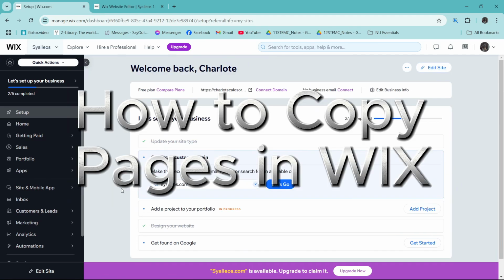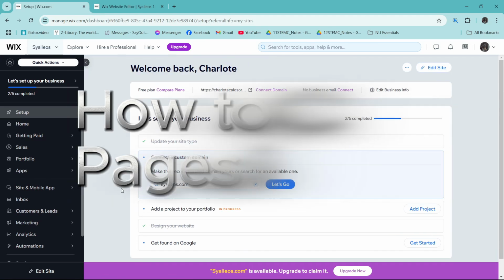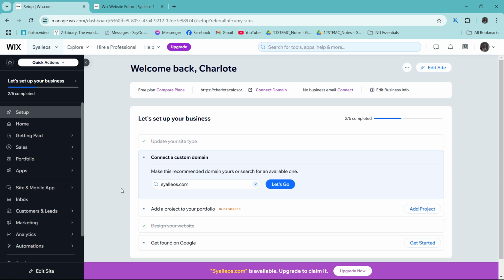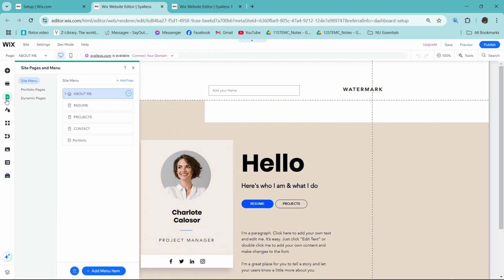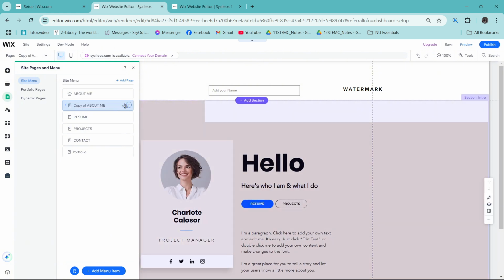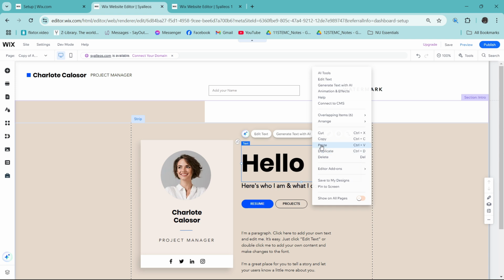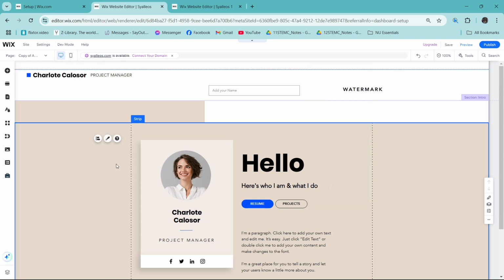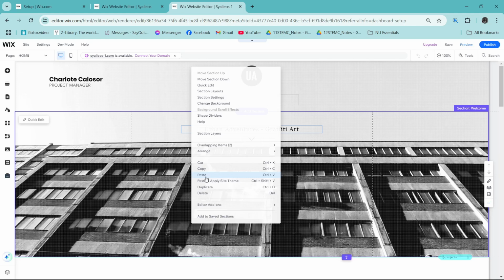How to Copy Pages Between Wix Sites | Wix Tutorial (2027)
Need to duplicate a page from one Wix site to another? Wix doesn't offer a direct copy feature between sites, but there are workarounds to transfer pages efficiently. This tutorial will show you how to copy pages between Wix sites step by step.

In this tutorial, you'll learn:
How to manually copy content between Wix sites.
Best methods for recreating layouts and designs.
Tips for transferring content while maintaining consistency.

Easily move pages between Wix sites without starting from scratch!